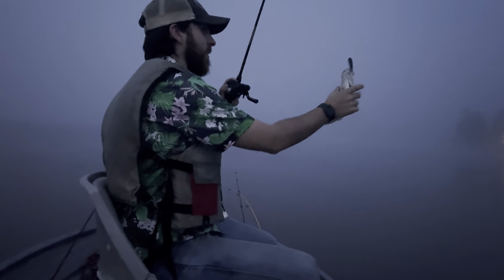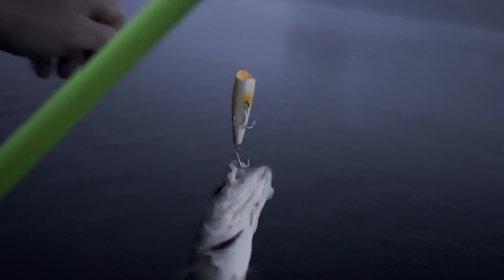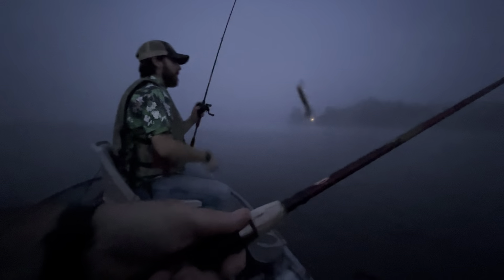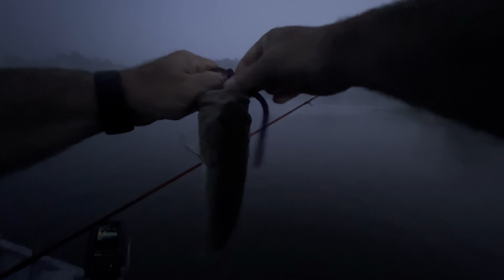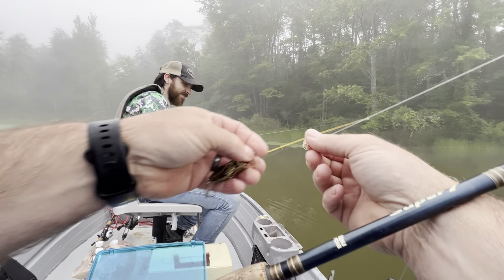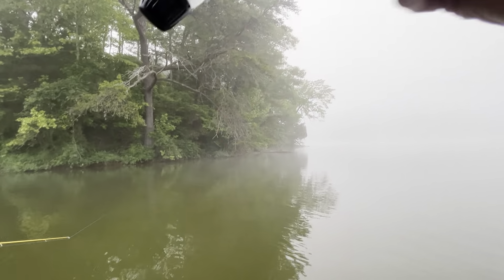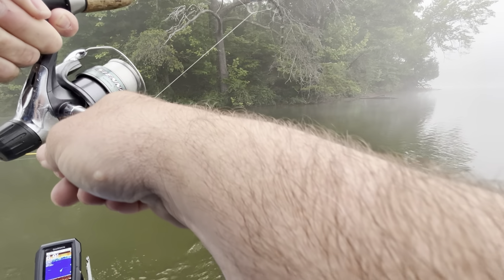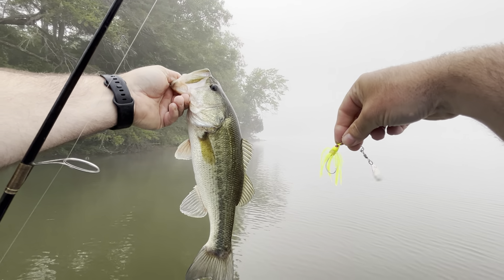Bass Fishing at Deam Lake! May 2024!